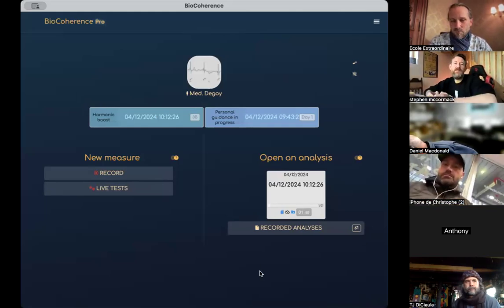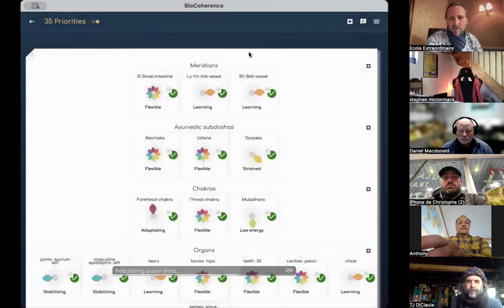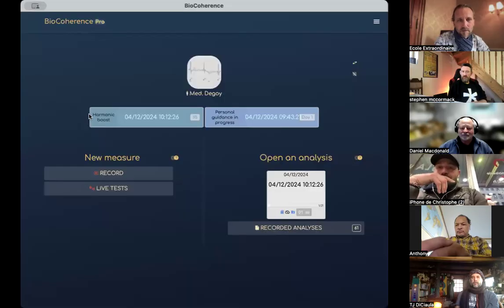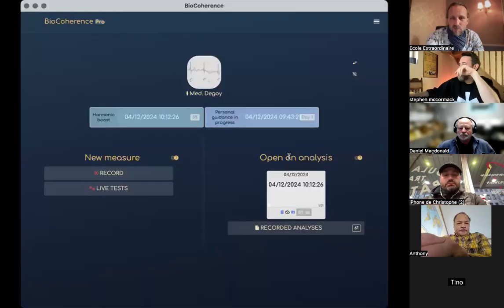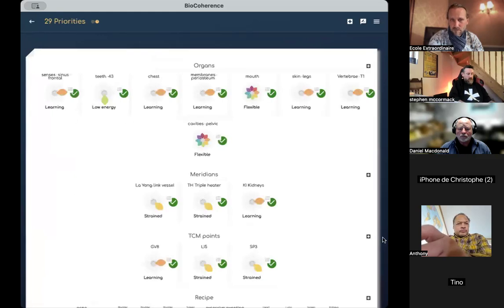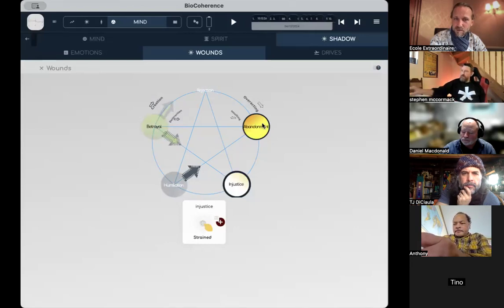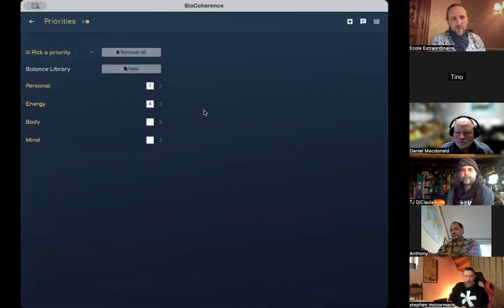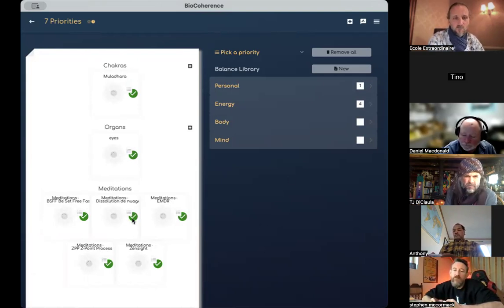11. Mastering the Balance Library: Unlocking New Features in BioCoherence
In this informative webinar, we delve into the powerful new Balance Library feature and explore the exciting updates in the latest BioCoherence 1.8 release. Designed to simplify workflows and expand functionality, this session is perfect for professionals and enthusiasts looking to elevate their use of BioCoherence tools.

Key highlights include:

* New Balance Library: Learn how to access, build, and save custom libraries for recurring use with clients.
* Guided Meditations & Frequencies: Discover how to create and share pre-designed meditations or frequency protocols, even without scans.
* Enhanced Client Care: Explore practical use cases like 21-day meditation programs, personalized client lists, and leveraging public libraries.
* Improved Features: A walkthrough of the new terminology, voices, and functionality updates for a seamless user experience.

Stay ahead with insights on how to create impactful libraries, share them publicly or privately, and monetize your creations. This session also includes practical advice on integrating these features into trade shows, fairs, or daily practice to enhance your professional offerings.

If you're curious about what's next, you'll also get a sneak peek at upcoming developments, including public-access meditations and the ability to connect with practitioners directly through the app.

Don't miss this opportunity to transform your client care with these powerful new tools!